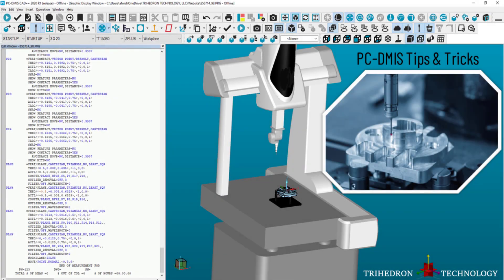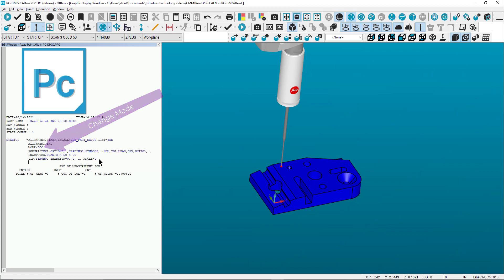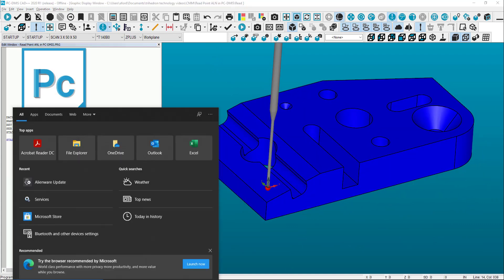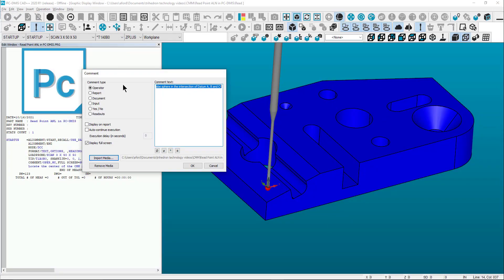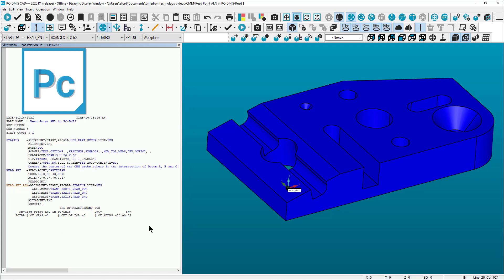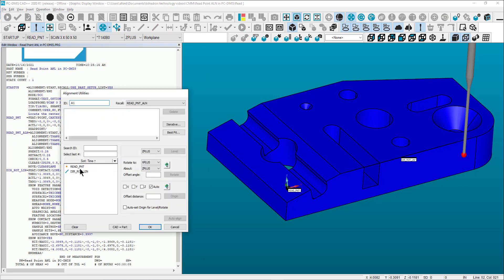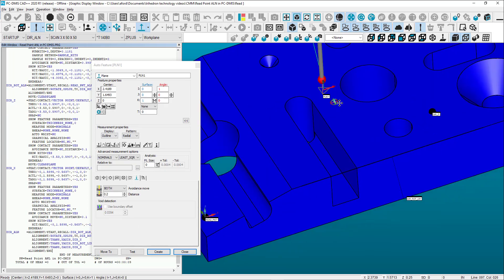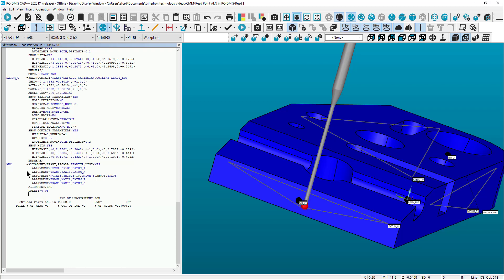PC-DMIS Read Point Alignment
This video will show you how to effectively use a read point alignment in PC-DMIS

Trihedron Technology, LLC is a contract CMM programming service, providing CMM programs in accordance with ASME and ISO standards. We serve a broad spectrum of industries from aerospace, automotive, commercial products, and sporting goods.

Contract CMM Programming can help with the lack of personnel and software availability. We can write CMM Programs to run on your CMMs from our facility, we support PC-DMIS, CMM Manager, and Modus.

Do you need drawings or models of a physical product? We can reverse engineer your part to produce a 3D CAD model.

Sales products ScanTech, Sim Scan, QUICKSURFACE, Mesh2Surface, Geomagic Design X, and Geomagic Control X.